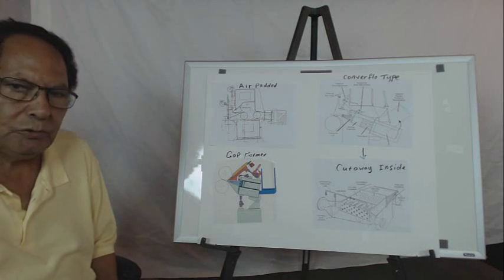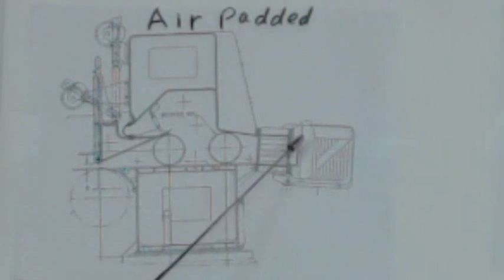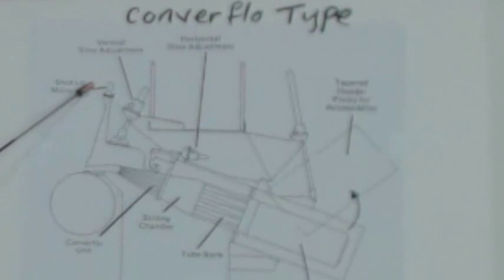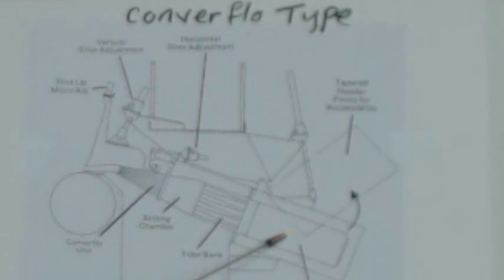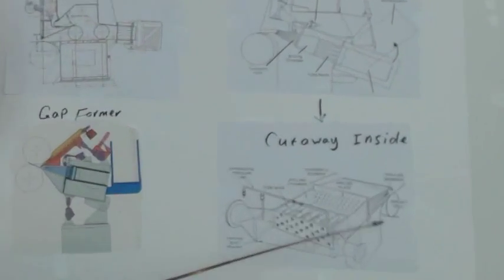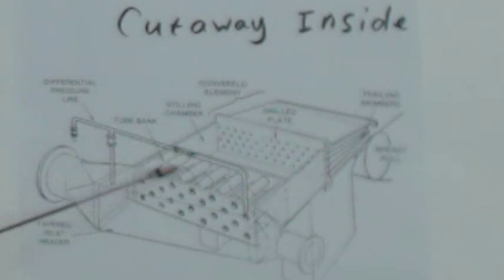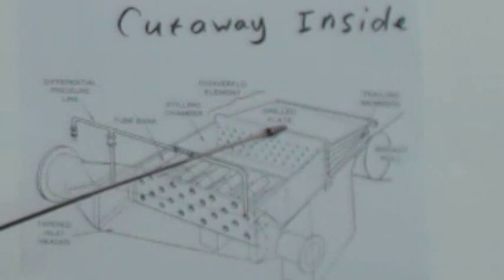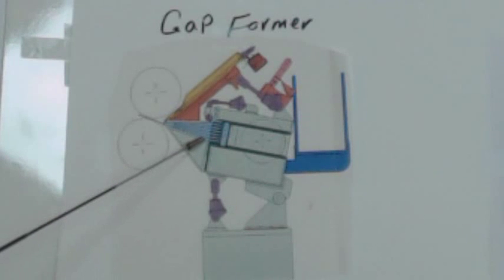Overview of Head box Types- Part3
- Discusses the different types of head boxes found in pulp and paper mills